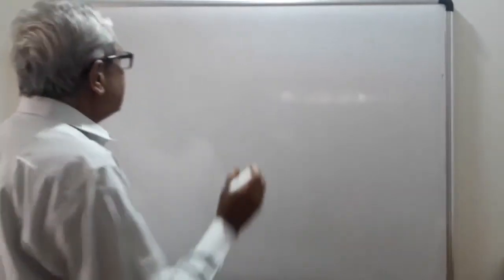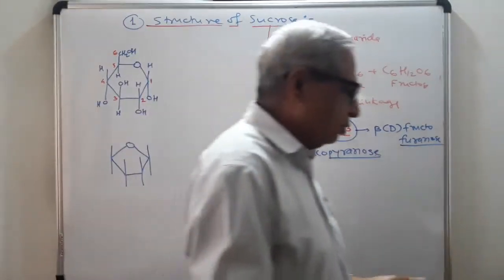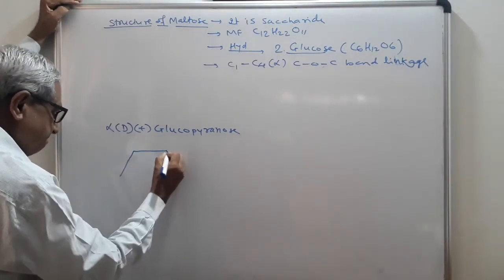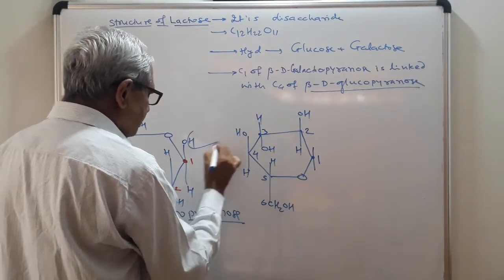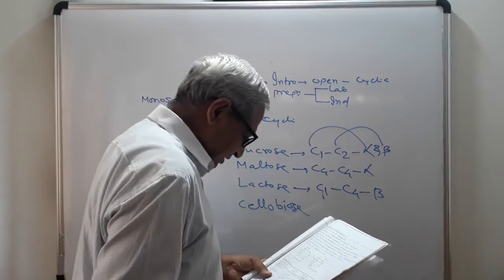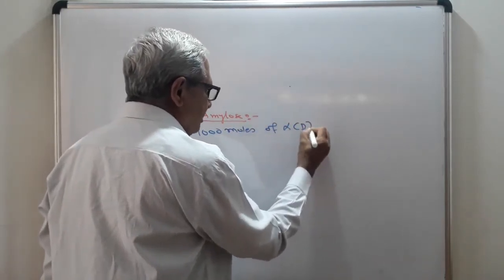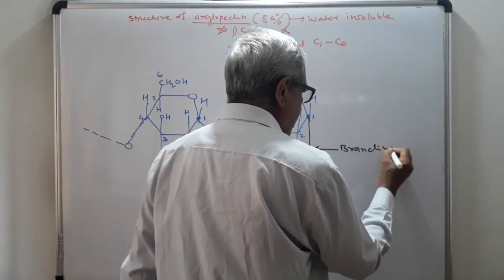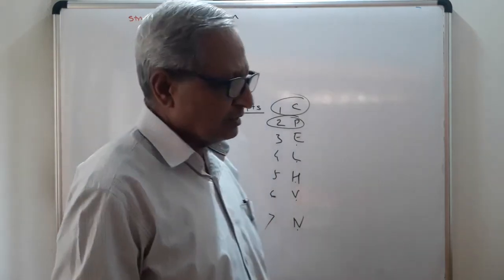CRASH CHEMISTRY Biomolecules Part 2